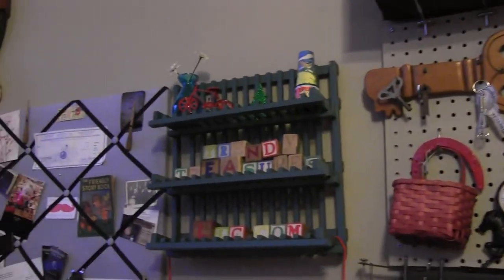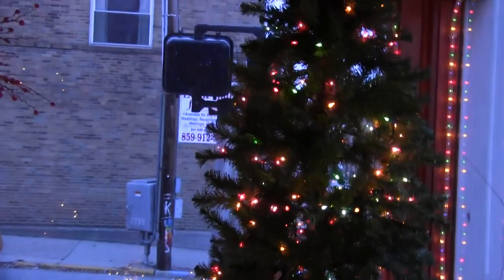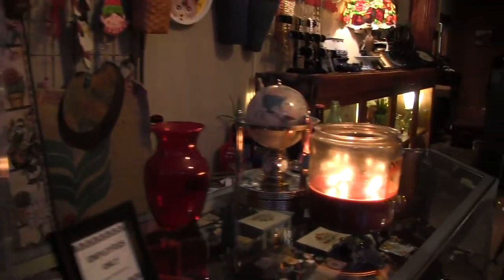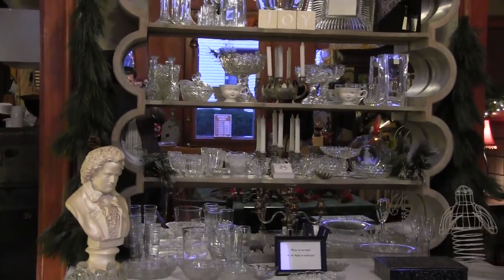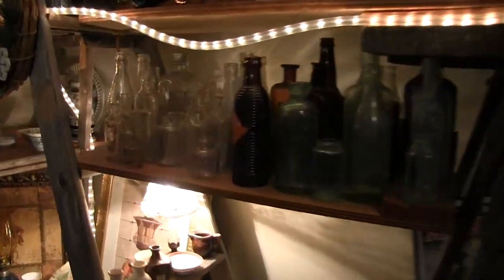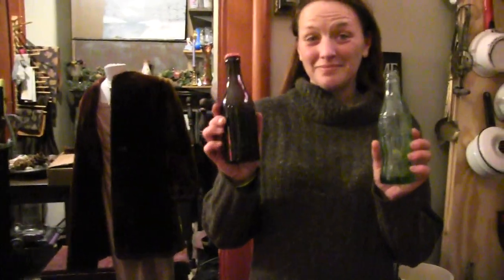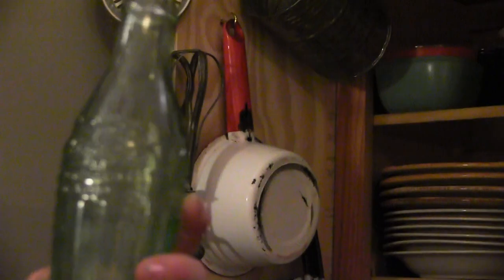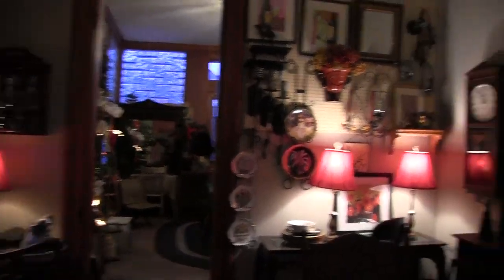Trendy Treasures ~ 243 Elm St Ludlow Holiday Bazaar/Bizarre 12.6.14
Join us December 6th 2014 for the Ludlow Theatre Holiday Bazaar/Bizarre and find unique gifts this holiday season.

Antiques and more at 243 Elm Street Ludlow KY

243 Elm St
Ludlow, Kentucky